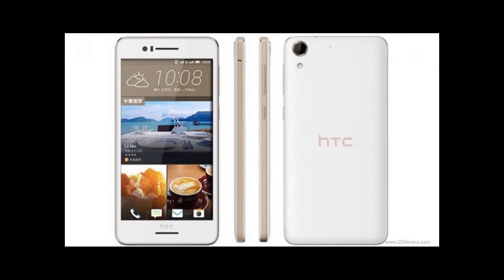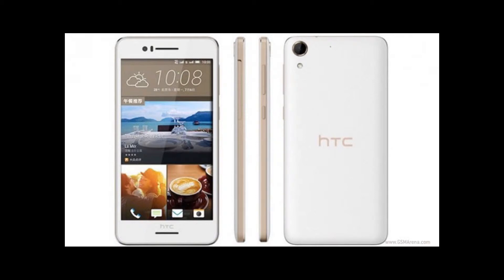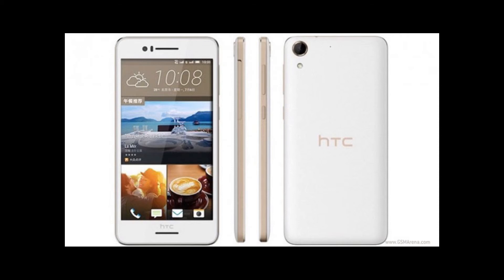HTC Desire 728 debuts in China with MediaTek MT6753 chipset on board